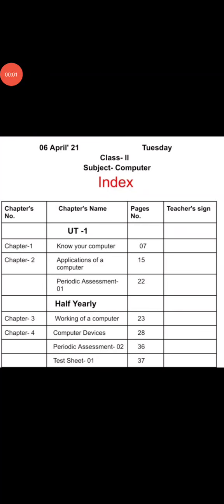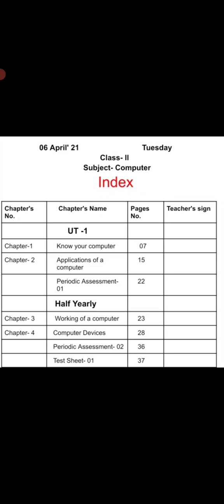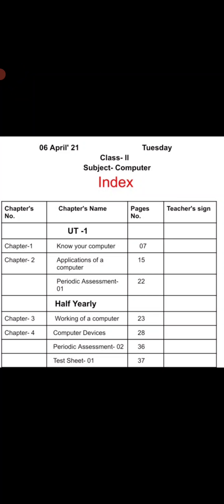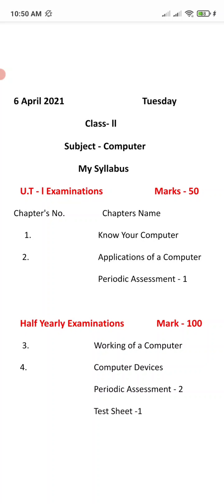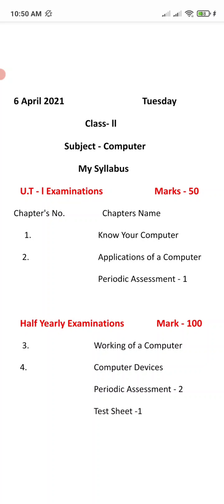Format of Index and My Syllabus